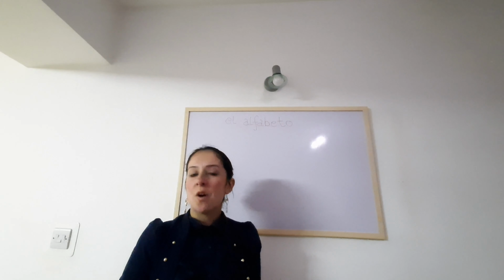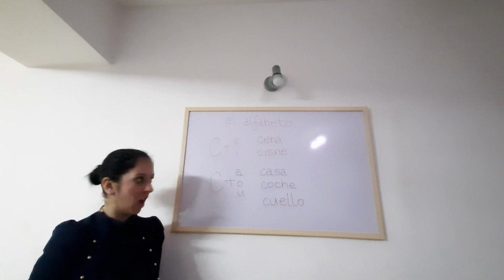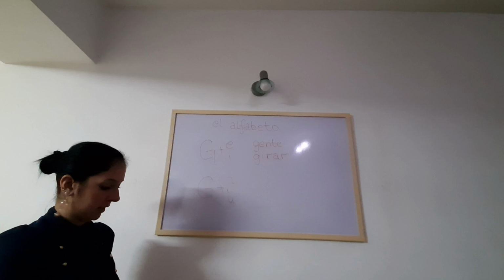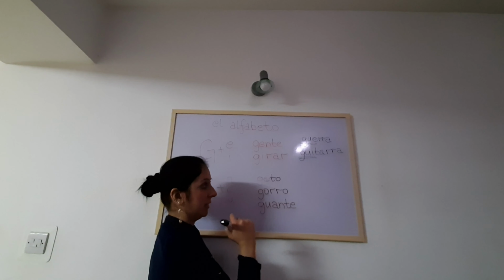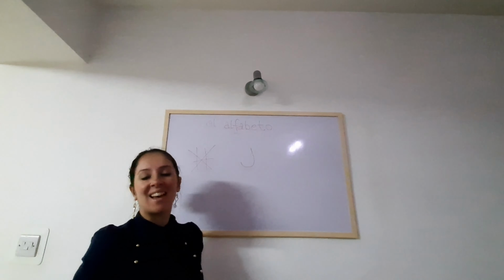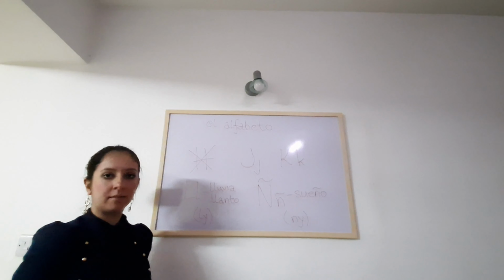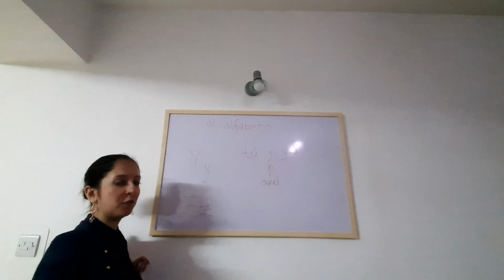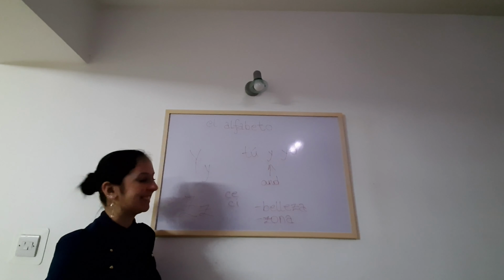Spanish Time - The alphabet (El alfabeto)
This is the first video in our Spanish Time journey. It covers the Spanish alphabet and its letters pronunciation with example words. Learning the alphabet will help you with reading, writting, pronunciation and spelling, and it is the fundamental of any language. Spanish alphabet is your beggining in learning the Spanish language, weather you are a beginner, or you already have some knowledge but want to start using the language in a more serious way, because the basics of grammar are where everything starts! This is a detailed lesson with examples and pronunciations, which will help you understand the alphabet clearly and make you able to use it in a correct way that will make your life easier when reading and writting!